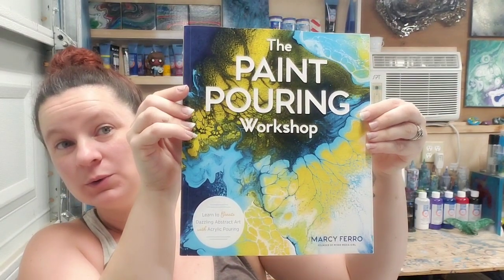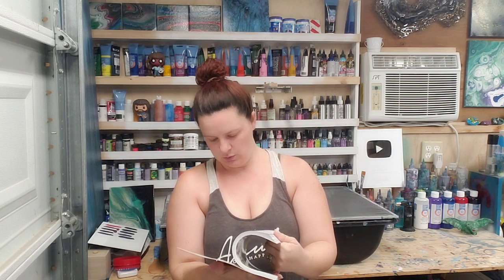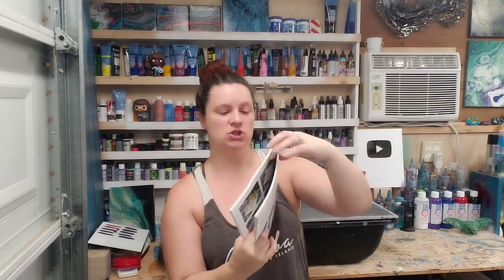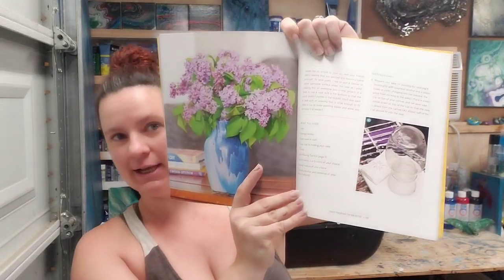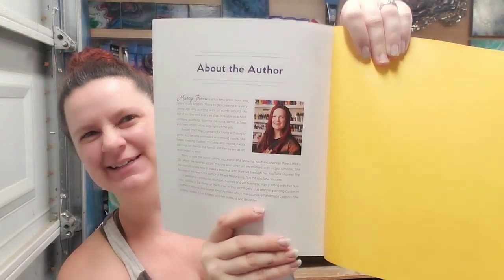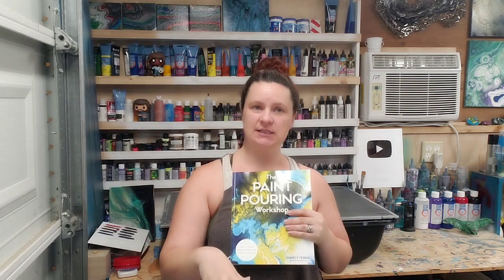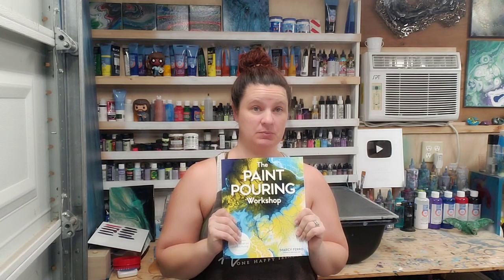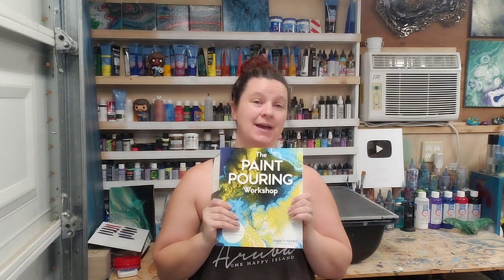Acrylic Pour BOOK and other exciting news!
I have the first copy of my new book, The Paint Pouring Workshop! So exciting!

PREORDER THE PAINT POURING WORKSHOP: